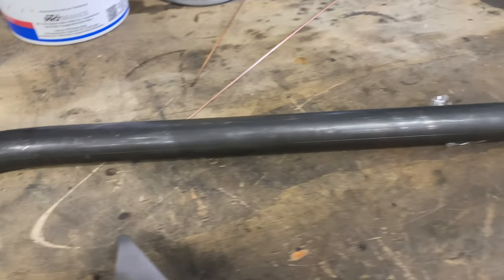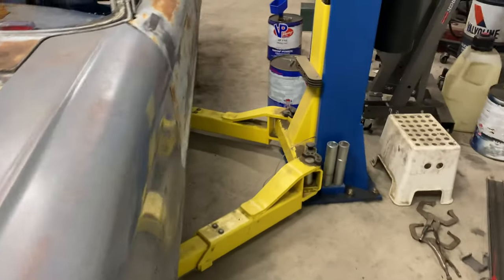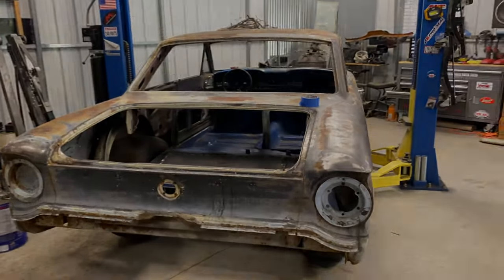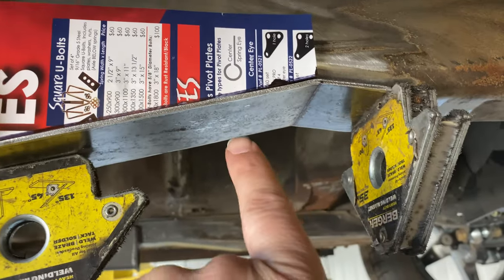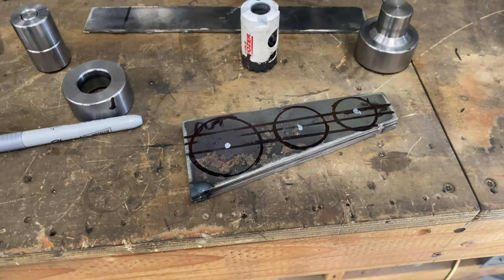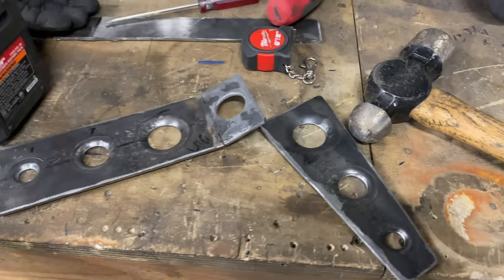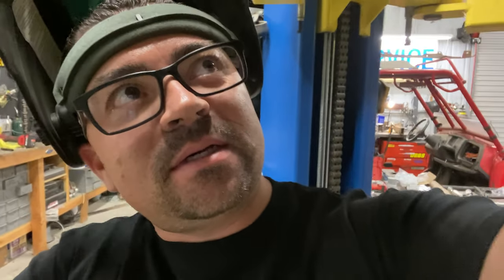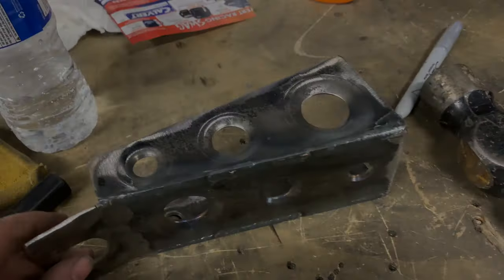Completing the front subframe connector boxes on the 1963 FORD FALCON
Hello everyone, just a short video of me completing the front boxes for the subframe connectors. I didn't get that much done because we took a little trip to Disneyland for the daughters birthday. More to come in the next video!